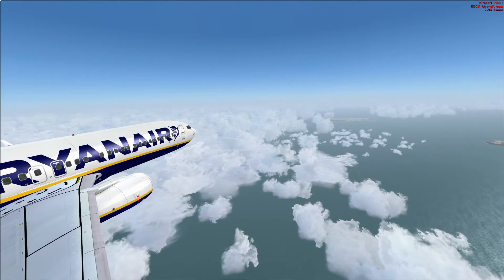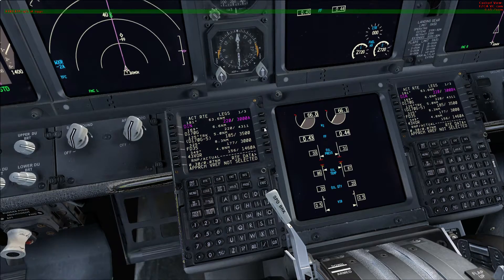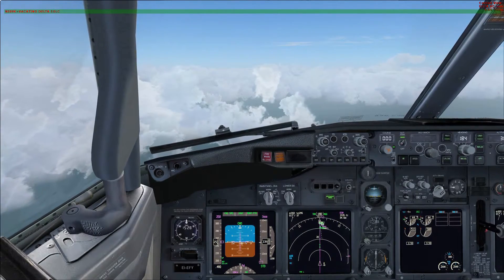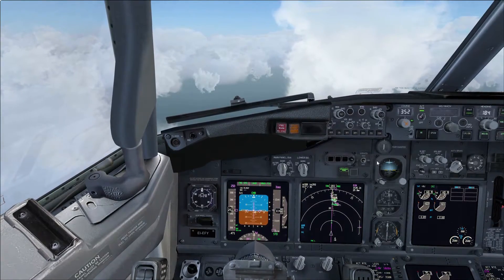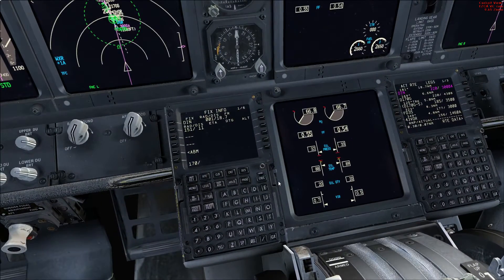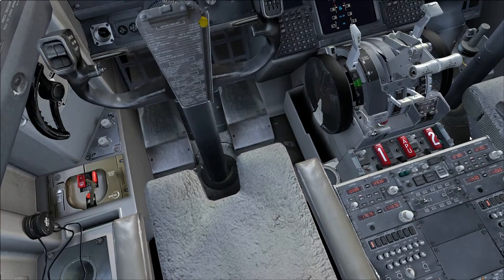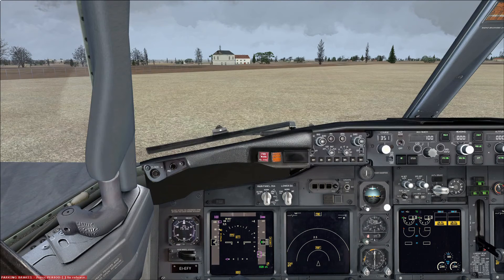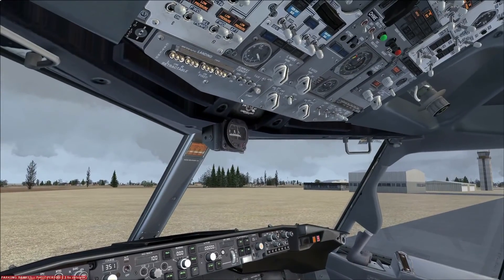FSX/IVAO | PMDG 738 - #2 Stansted - Dinard [FULL FLIGHT HD]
It is the first proper full flight to reach the chanel! Today we take the Ryanair 737 from London Stansted (EGSS) to Dinard in france (LFRD), it's a bit cloudy and the air is a little turbulent. Appon arrival some issues arise and the landing becomes suddenly very difficult... Enjoy!

Addons used:

PMDG 737-800 NGX
Active Sky Next
EZDok Camera
REX essentials
UK200's Stansted FREE